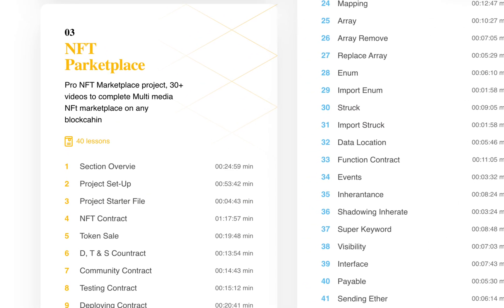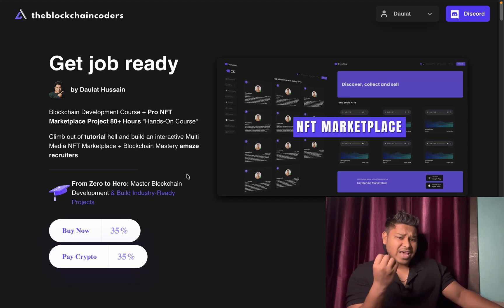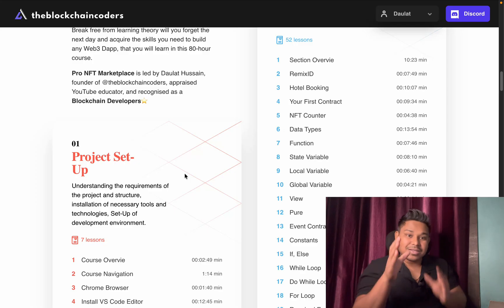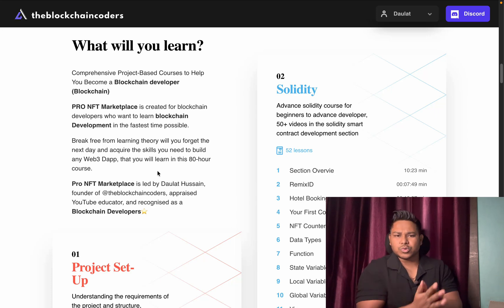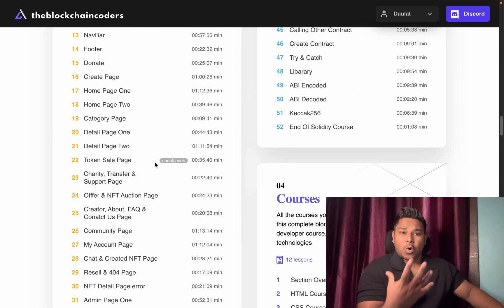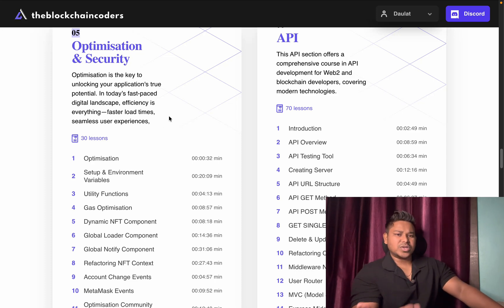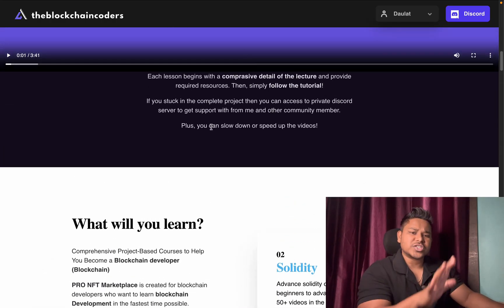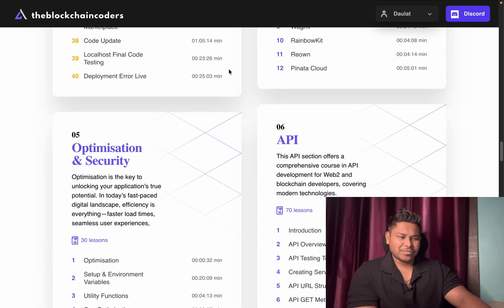Blockchain Developer BootCamp 2025 | Complete Web3, Solidity & DApps Course (Beginner to Advanced)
Welcome to the Blockchain Developer BootCamp for Beginners to Advanced — your complete roadmap to becoming a professional Web3 & Blockchain Developer in 2025!

In this full BootCamp, you will learn everything from the basics of blockchain to building real-world decentralized applications (DApps) using Solidity, Hardhat, Ether.js, Next.js, and Web3 tools. Whether you are a beginner or someone looking to take your blockchain skills to the next level, this BootCamp is designed to make you job-ready.

⭐ What You Will Learn:

✔️ Blockchain fundamentals (blocks, nodes, consensus)
✔️ Ethereum & EVM explained
✔️ Learn Solidity from scratch
✔️ Build smart contracts step-by-step
✔️ Hardhat & Metamask integration
✔️ Deploy smart contracts on testnet & mainnet
✔️ Full-stack DApps using Next.js & Web3.js/Ethers.js
✔️ NFT minting, marketplace, token creation
✔️ Gasless transactions & advanced Web3 concepts
✔️ How to become a professional Blockchain Developer

⭐ Why This BootCamp?

This course has been designed to help beginners understand blockchain in the simplest way and build advanced-level projects by the end. Perfect for students, developers, and career changers.

🔹 Complete beginners
🔹 Web2 developers moving to Web3
🔹 Blockchain enthusiasts
🔹 Anyone who wants a high-paying Web3 career